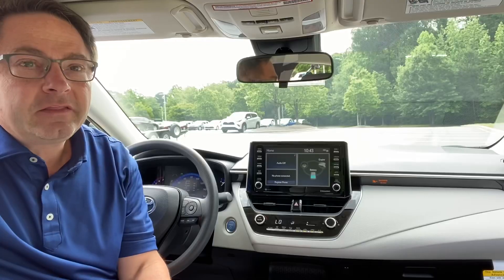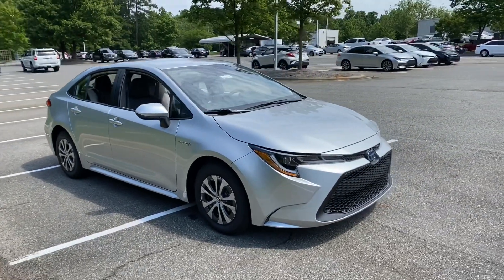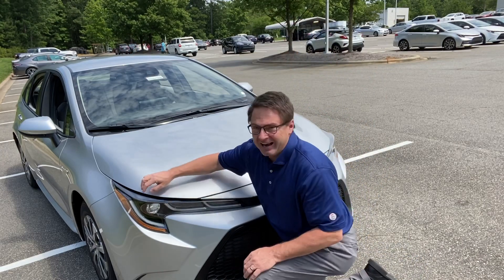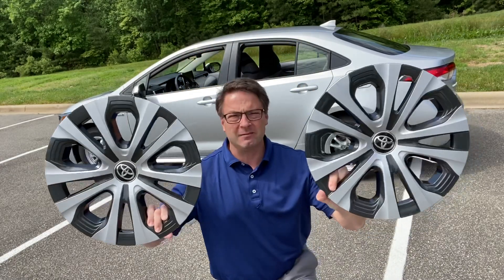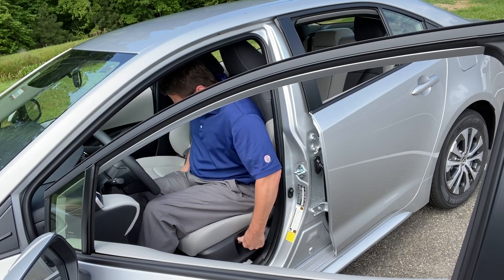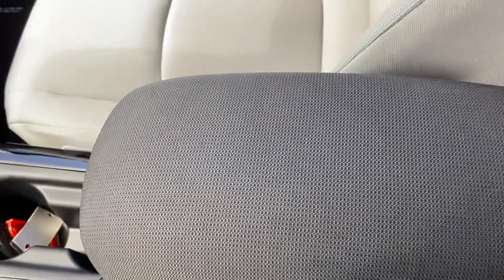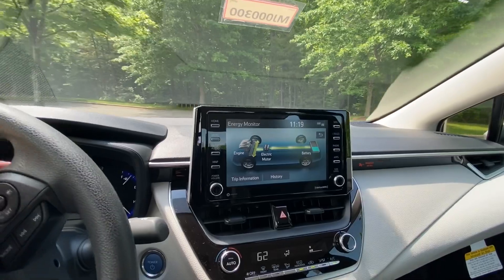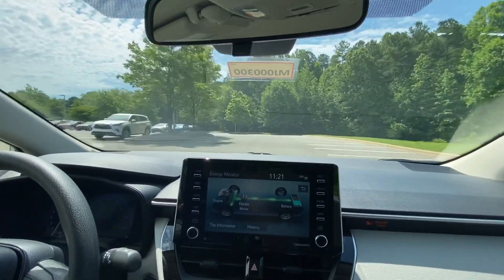2021 Corolla Hybrid Changes vs 2020 - Big Addition Coming (finally!)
Learn about any changes and updates for 2021 Corolla Hybrid.

⬇️ Products to help you:
1. Toyota Keyless Entry Remotes & Smart Fobs
2. Radar Detectors that Work!
3. LASFIT Auto Lighting & Floor Liners
5. Car Covers for all Brands

⬇️ Things to make killer videos (click to see my picks):
2. Tripod
3. Flexible legs tripod
4. Microphone kit
5. 4K Camera